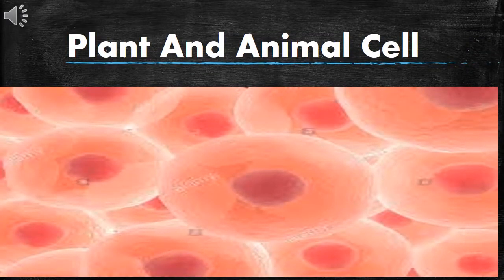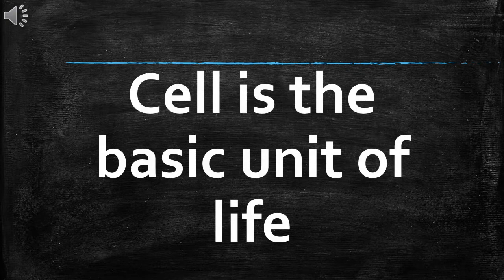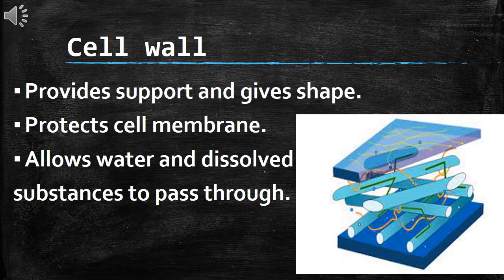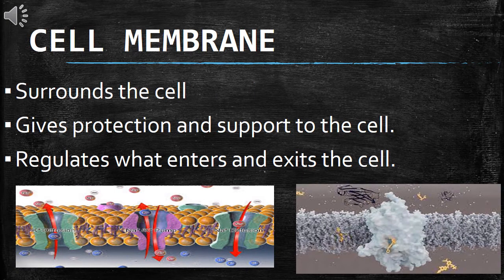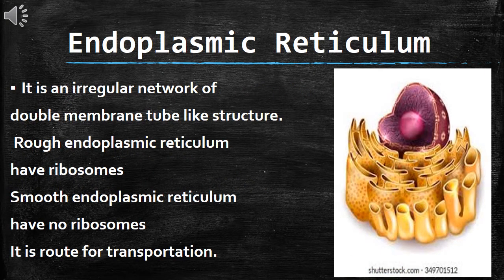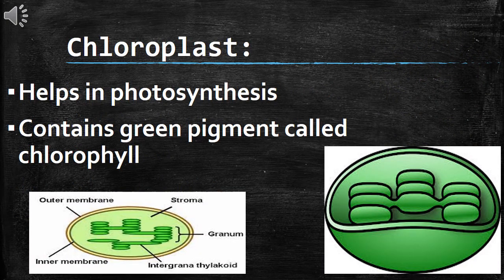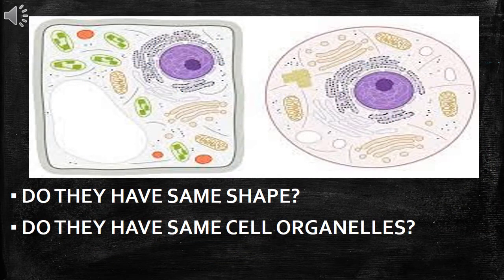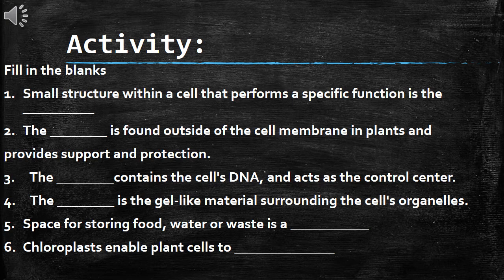Cell Organelles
in this video lecture you will get to know about cell organelles
types of cell organelles, difference between plant and animal cell with the help of diagrams